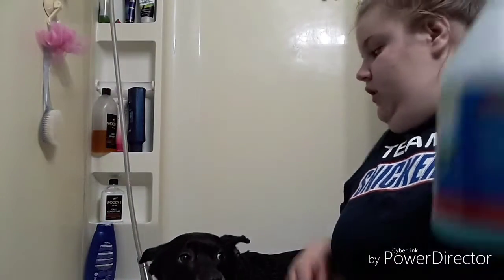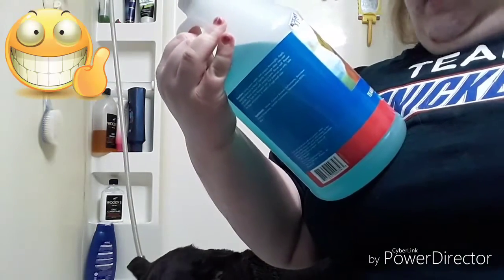Please keep watching videos / giving my dymand a bath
LIKE:ellas cool life tik toc:lolfunny snaptee:ella_cool_7